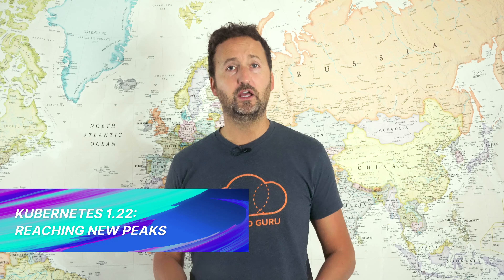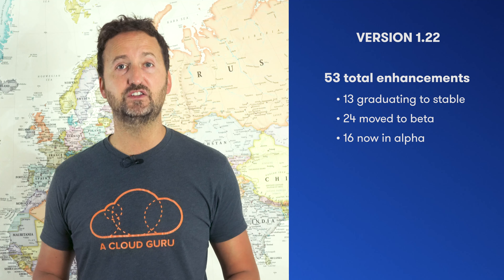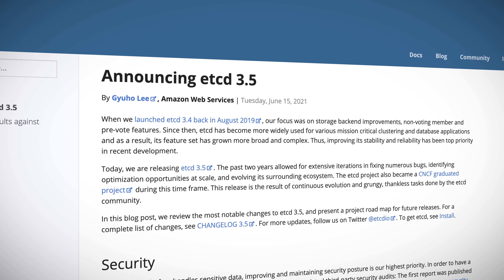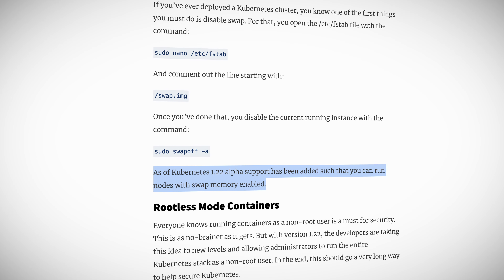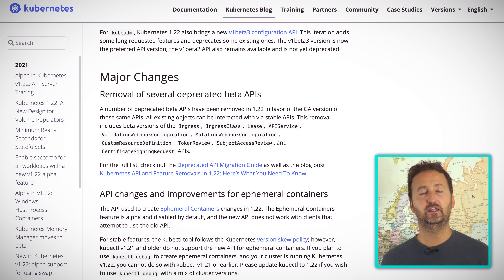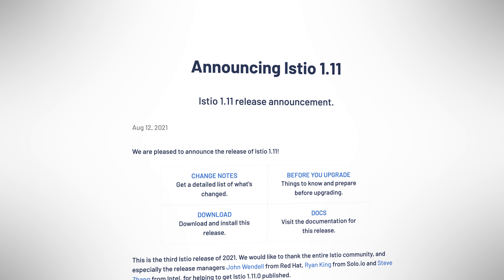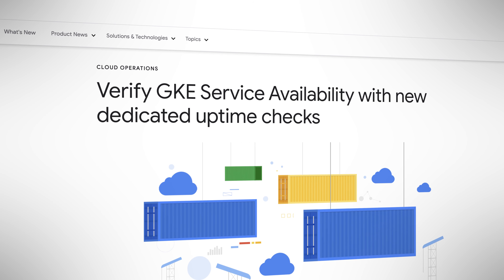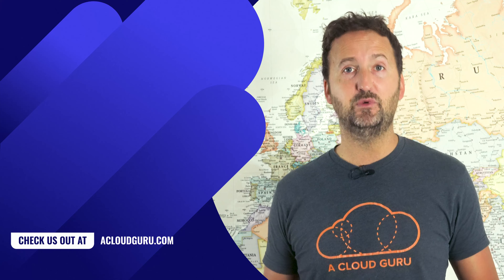Kubernetes 1.22 Deep Dive | Kubernetes This Month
In Kubernetes news this month, Kubernetes releases take center stage as Nigel Poulton takes a closer look at Kubernetes 1.22 - Reaching New Peaks. Nigel dives into new features, such as etcd 3.5 adoption, as well as a reminder to check the 10 deprecated features before making the switch. We also take a look at the Kubernetes service mesh space with Linkerd graduating CNCF, and the release of Istio 1.11. Finally, Google announced GKE LoadBalancer uptime checks, and the Linux Foundation launched the eBPF Foundation.

0:00​ Introduction
0:31​ Kubernetes 1.22
4:06​ Linkerd graduating CNCF
4:36 Istio 1.11
4:57 GKE LoadBalancer uptime checks
5:22​ eBPF Foundation